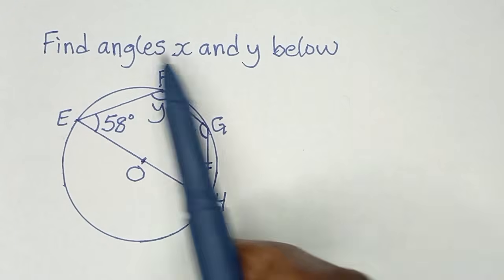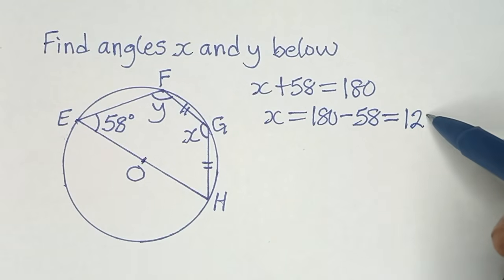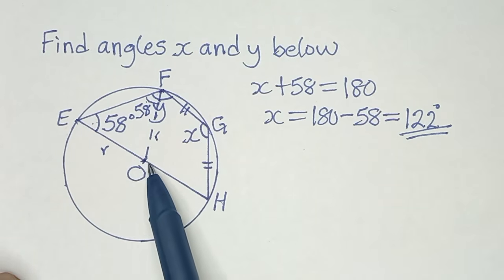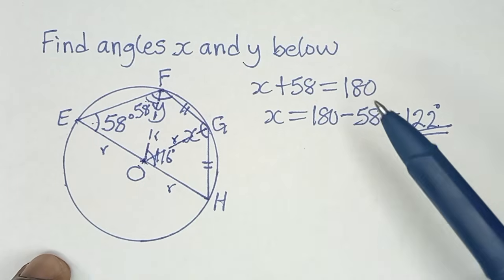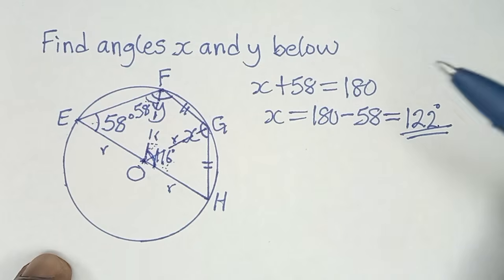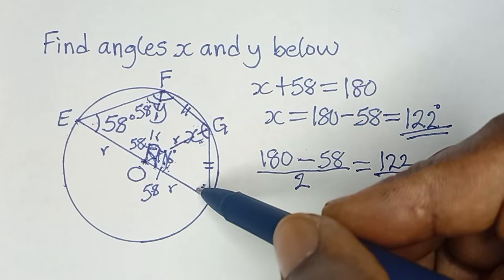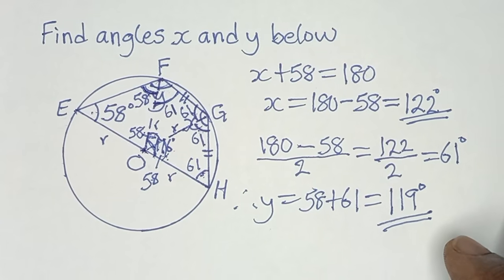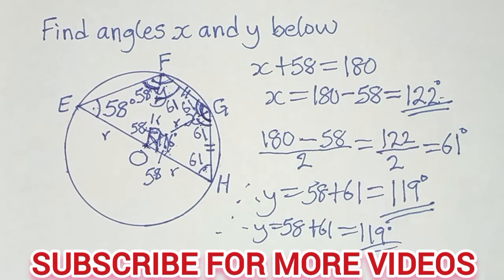How to Find Missing Angles Using Circle Theorems || GCSE & SAT Math Prep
Master circle theorems with this clear, step-by-step geometry tutorial! In this video, we break down how to calculate missing angles x and y using fundamental circle theorems, including the angle in a semicircle, cyclic quadrilaterals, and isosceles triangle properties.

​What You'll Learn:

​How to identify and apply the Angle Subtended by a Diameter theorem
​How to use the Cyclic Quadrilateral property

​How to break down composite angles using equal chord lengths